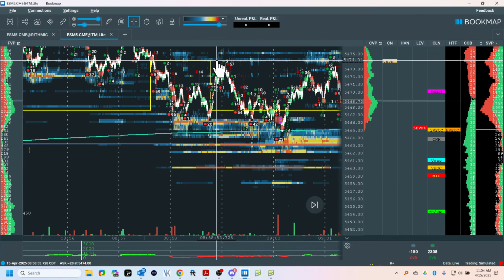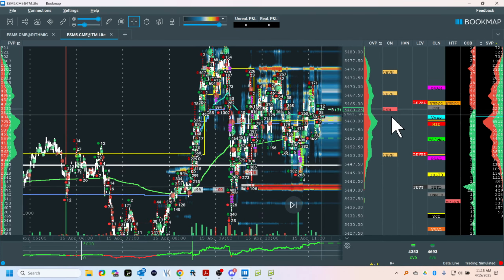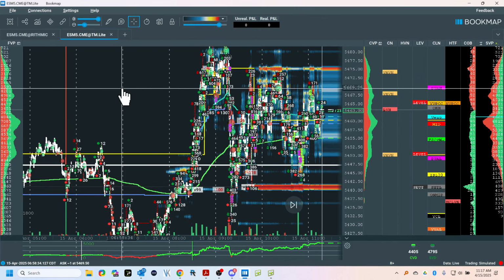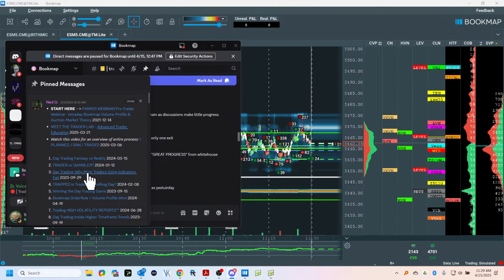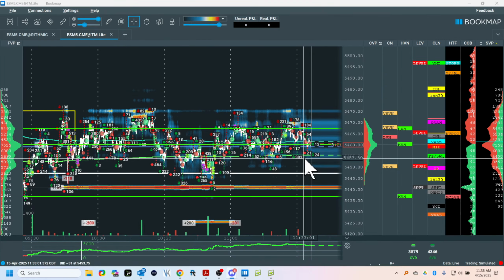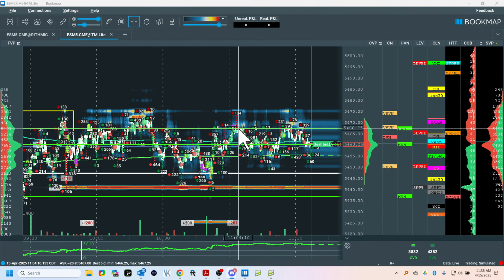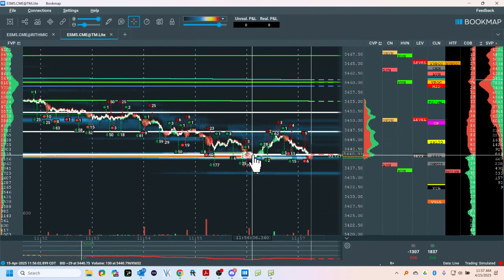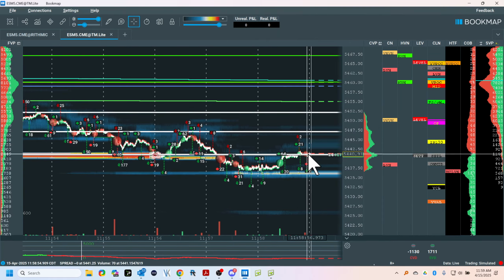Trading News Based Volatility - Plan, Trades, Orderflow Narration with Tom B at The Traders Lab